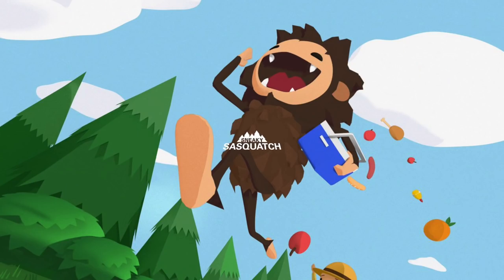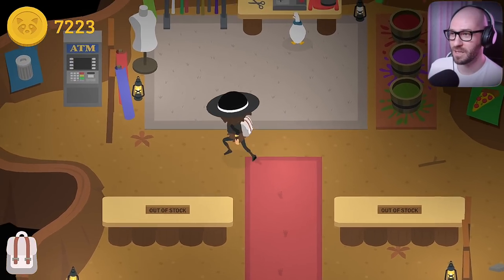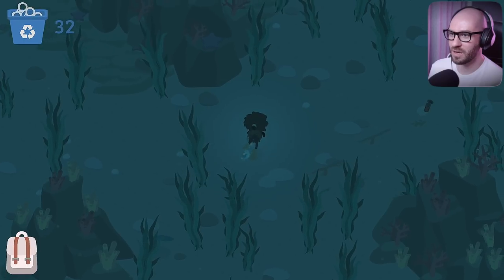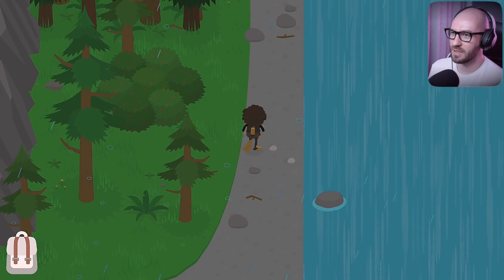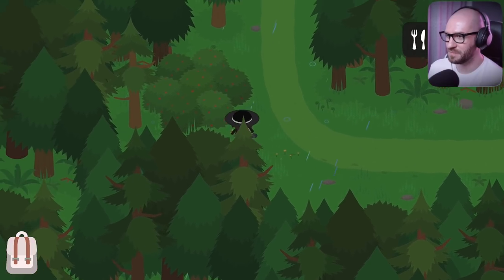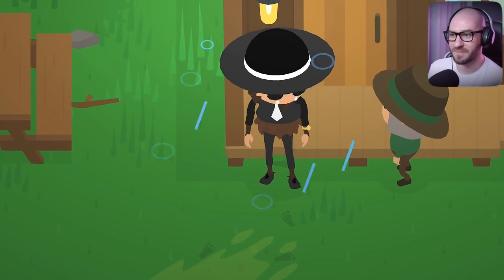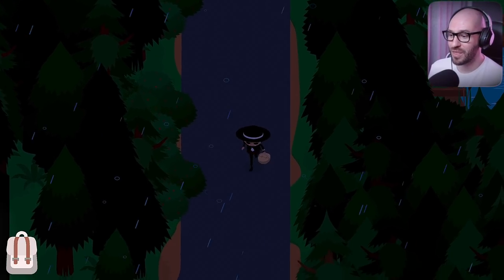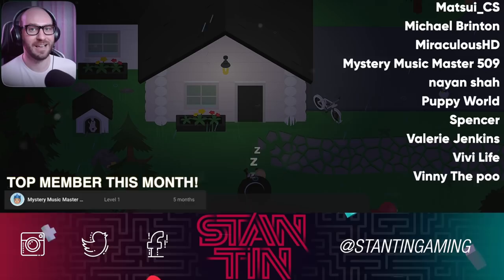This NEW Update is THE BOMB! | Sneaky Sasquatch - Ep 69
⏭  NEXT EPISODE  ⏭
In today's Episode we get to meet a new character, the Mushroom Hunter and a bunch of new friends around the River - Sneaky Sasquatch - Episode 69

📍  CHAPTERS  📍
0:00 - Intro
1:16 - House Customization
6:00 - Golf Course Secret Cave
11:30 - The Fast Flowing River
21:44 - The Mushroom Hunter
25:30 - Collecting Mushrooms

🛍  BUY SNEAKY SASQUATCH USING THE LINKS BELOW  🛍